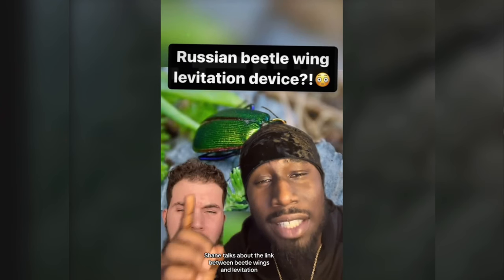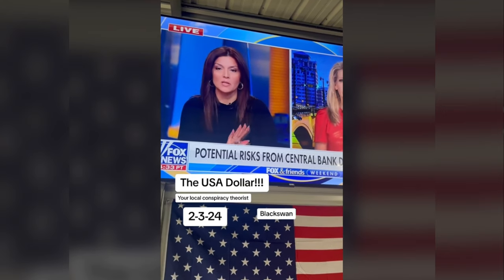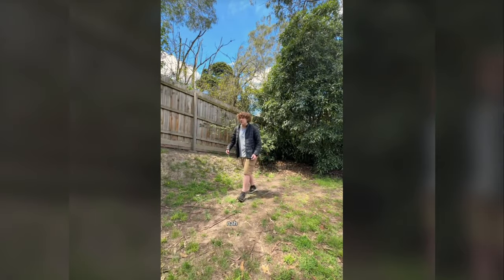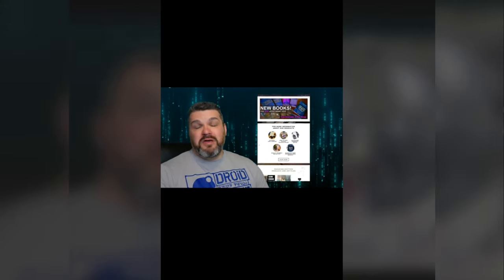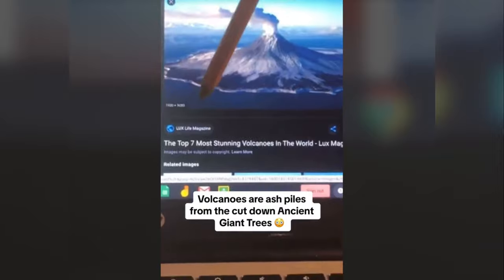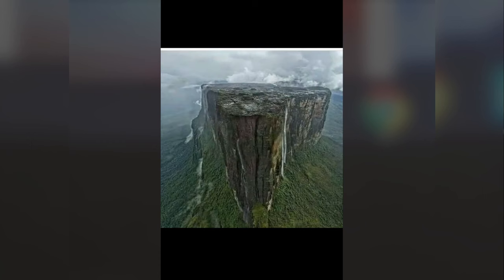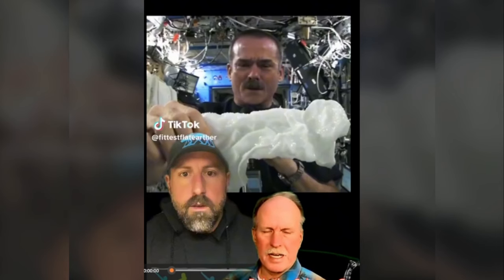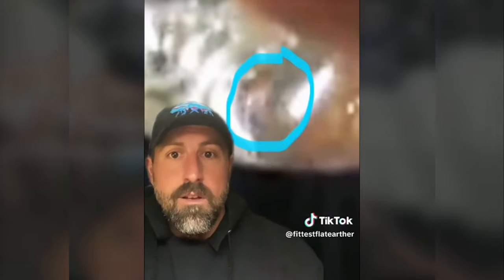Creepy TikToks That'll Keep Your Jaw Dropped! (Day 69)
Why do they feel the need to question? why do they feel the need to respond? and why do YOU feel the need to control?